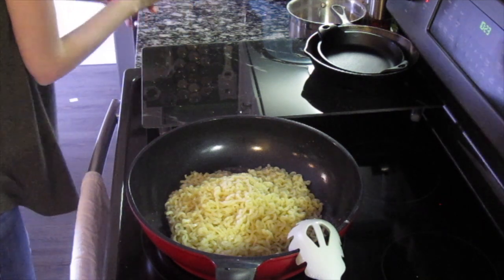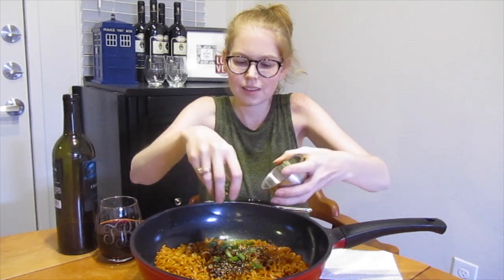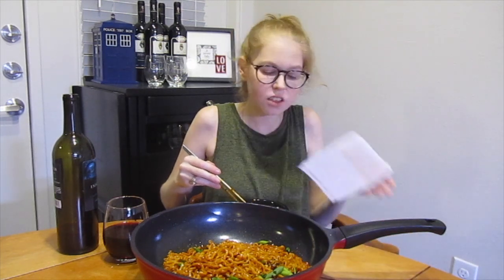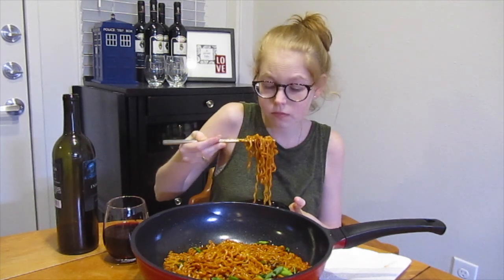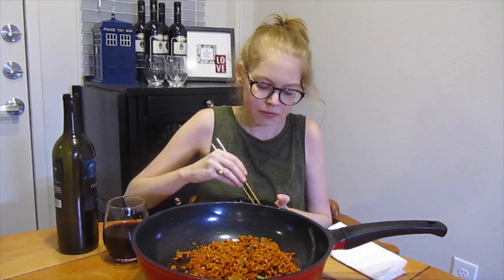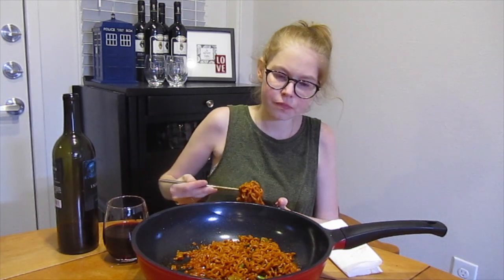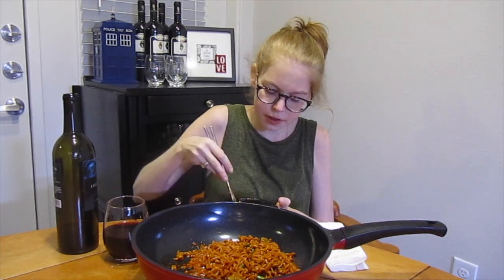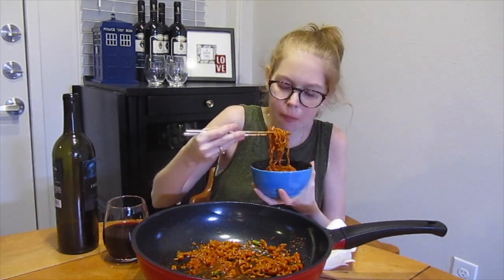NUCLEAR FIRE NOODLES | Eating Challenge | Mukbang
I loved those spicy fire noodles so much that I just HAD to try the nuclear ones! Watch and see if I can handle the spice.

Thanks for joining me today! I'm so happy we got to eat and chat together. I'm still learning how to do this whole vlogging thing, so feel free to drop a comment with suggestions on how I can improve.

I will have recipes for things I eat on here and more + some hopefully useful tips and information about nutrition and cooking.